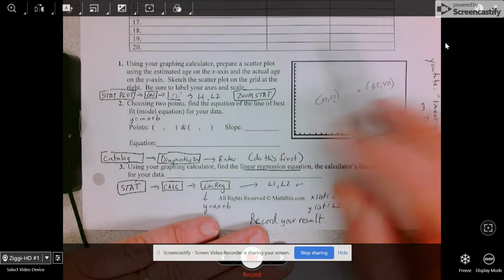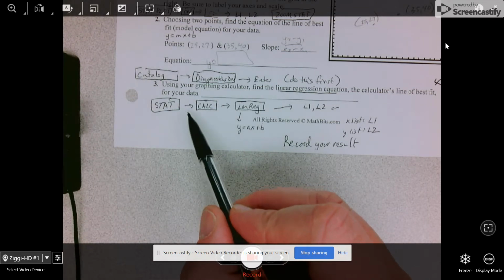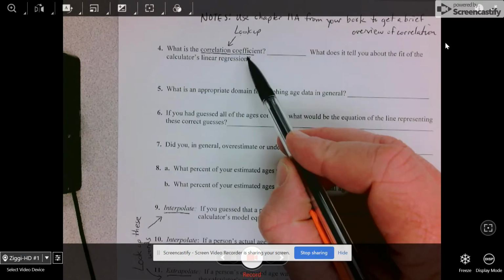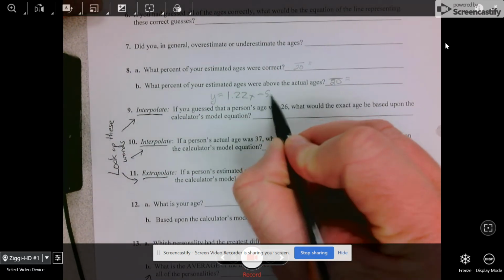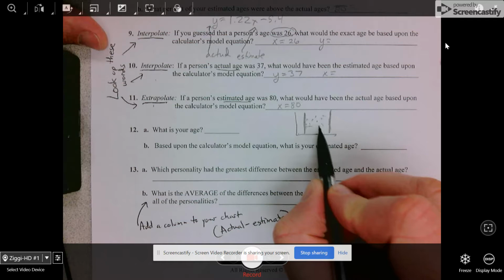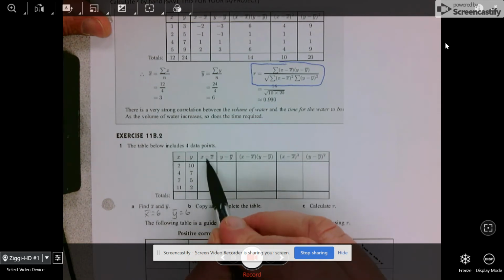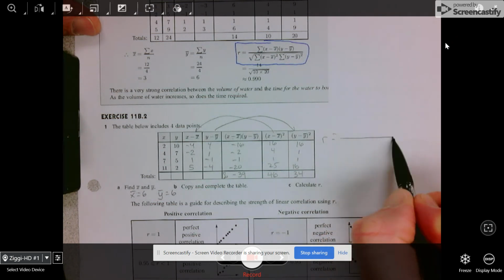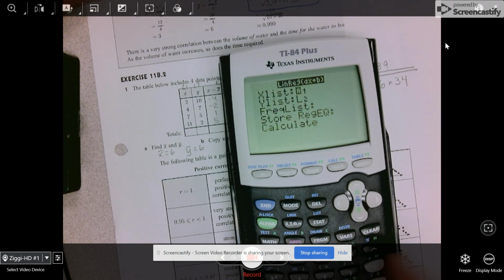ib unit 4 lin reg #1